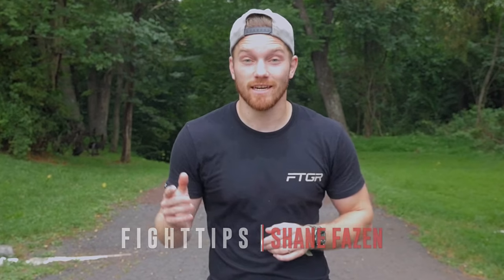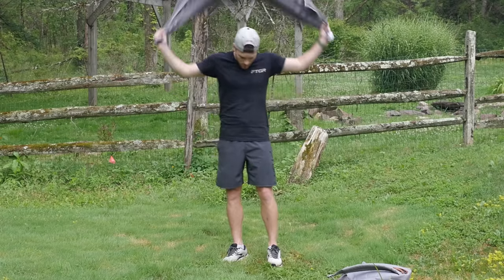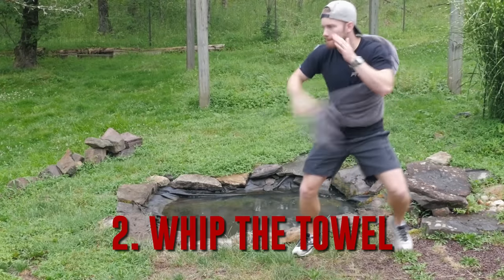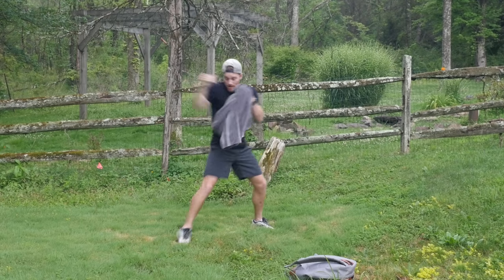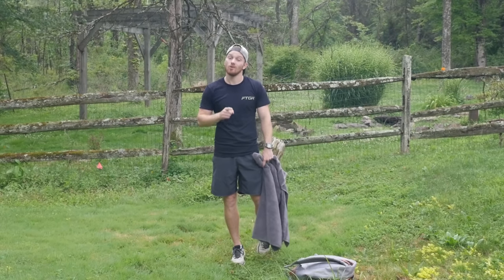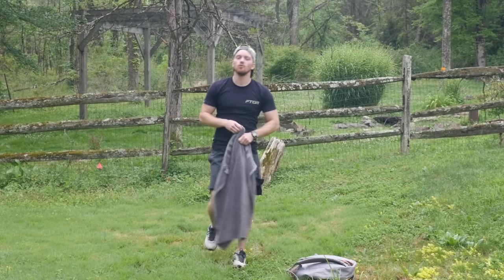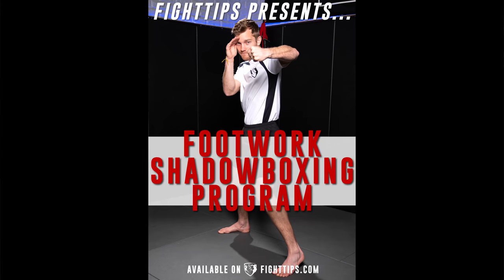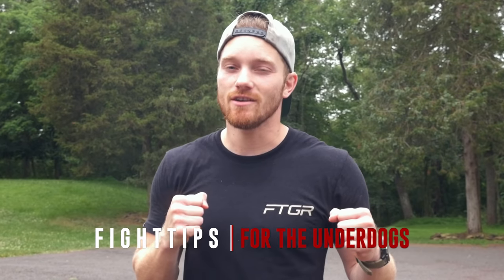No Equipment? Improve Your Punches by Boxing with a Towel!!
Here are 3 boxing drills to find fluidity in a snapping jab, add structure to your hooks and uppercuts for more power, and build muscle endurance in your lats, shoulders, and forearms using... a bath towel.